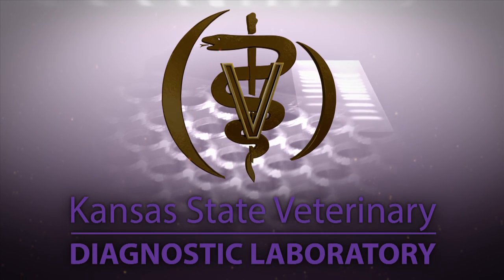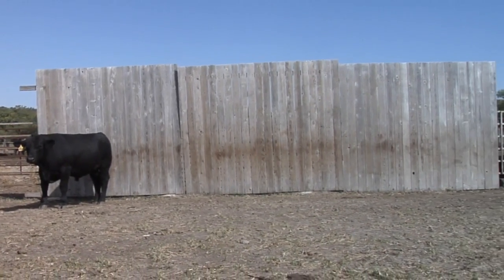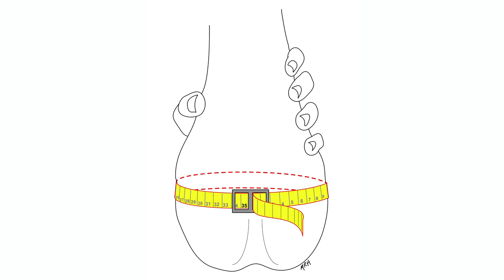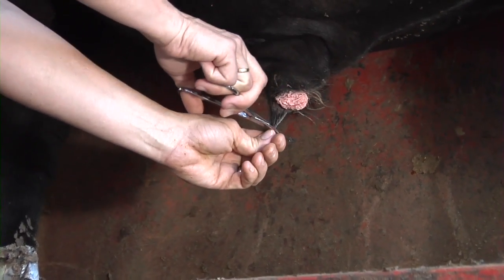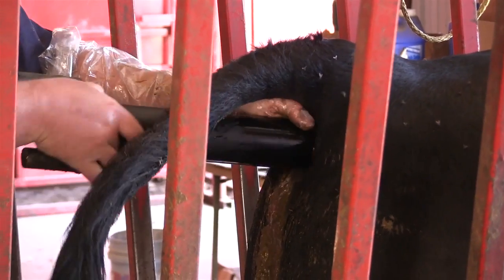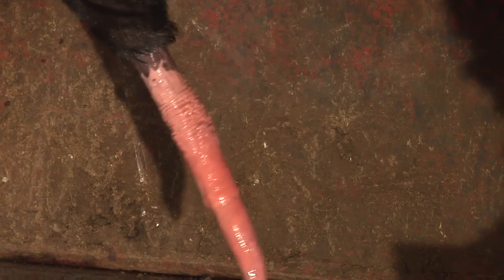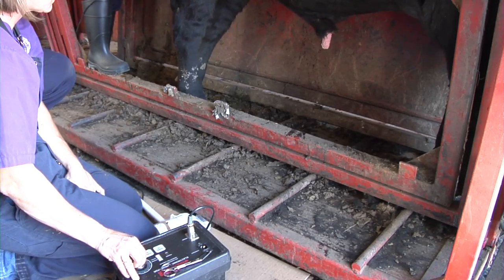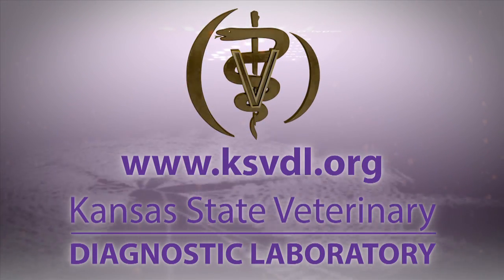Breeding Soundness Evaluations